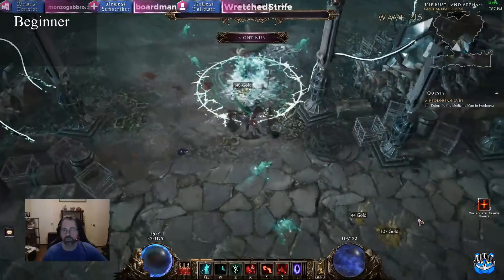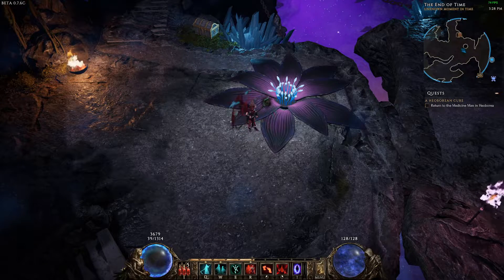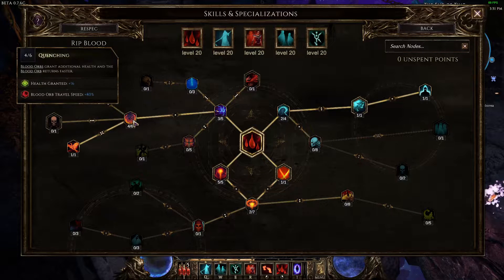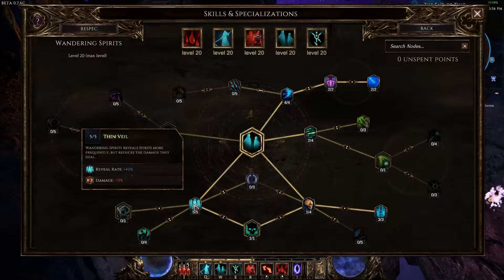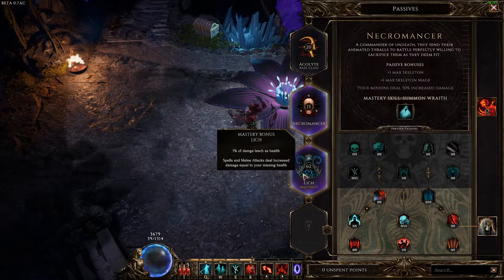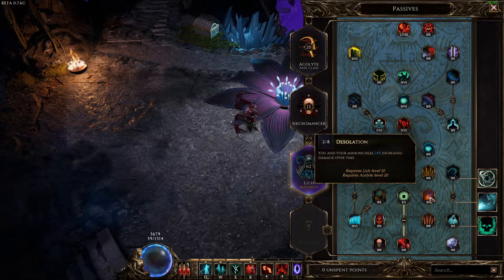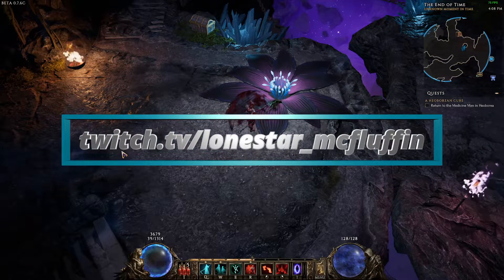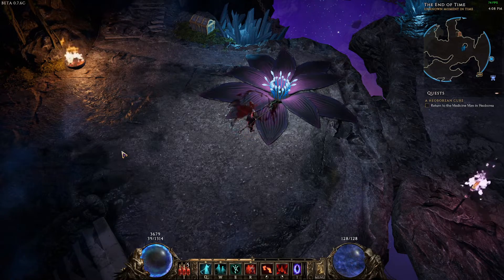Rip Blood Poison Lich Build Guide (Last Epoch)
A new poison Lich build that did 371 arena waves!  This is an advanced endgame build, so bear that in mind when considering playing it.

Pros/Cons: 1:10
Build Difficulty: 2:00
Future Patch Considerations: 3:05
Skills & Specializations: 4:30
Passive Tree: 13:21
Gearing: 17:13
High DPS Variant: 24:35
Rotation: 26:57